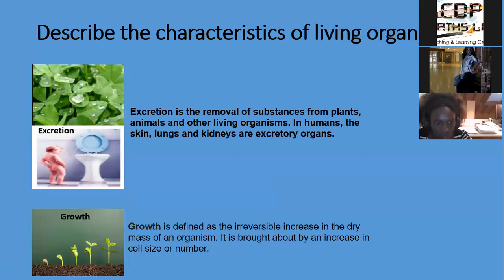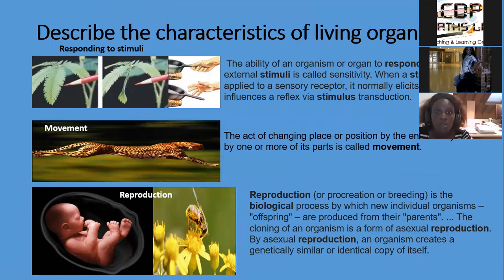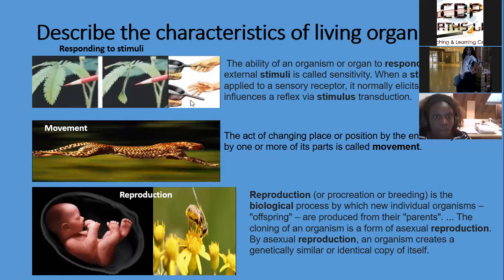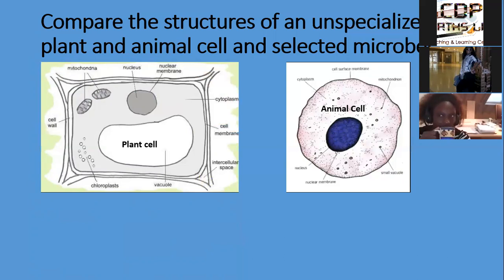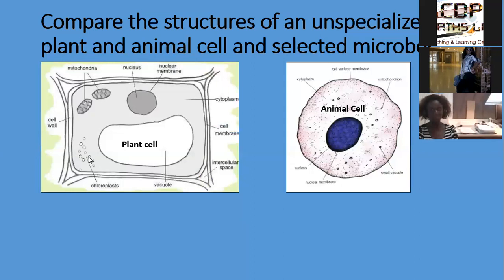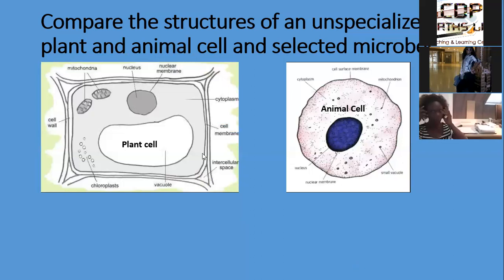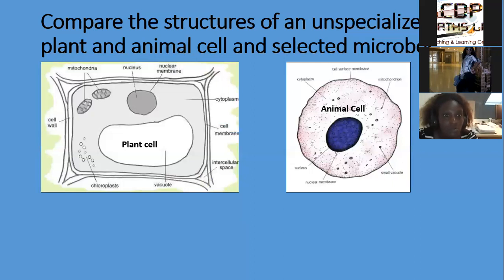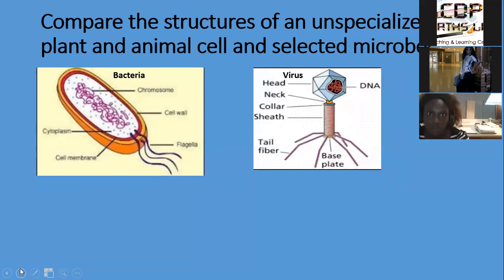Human and Social Biology -recorded session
CDPLABS EDUSERVICES employed video base teaching to improve students performance in exams. The video base teaching includes students receiving video tutorials and worksheets.  "Flipping the classroom" is a common term used to describe our video base  teaching approach to teaching and learning. This approach prepares students to make meaningful  contribution to the contact sessions using zoom video conferencing  tool.  Join US NOW ,  to do so visit CDPLABS EDUSERVICES facebook page @onlineeducationja .